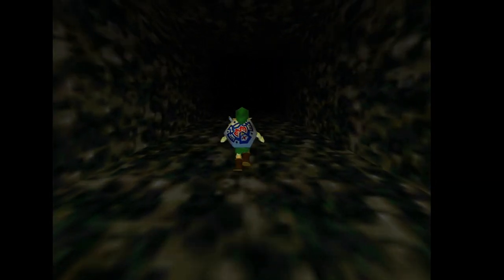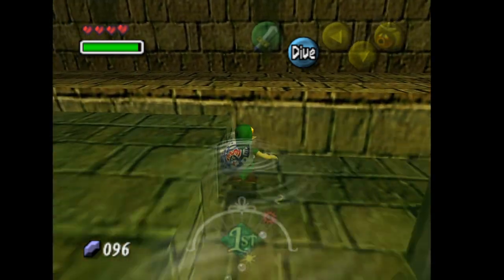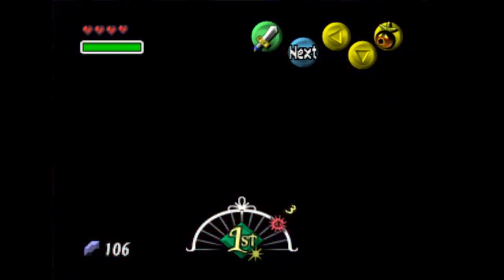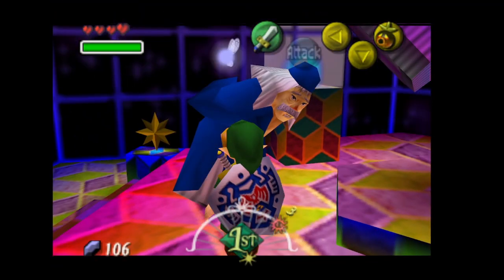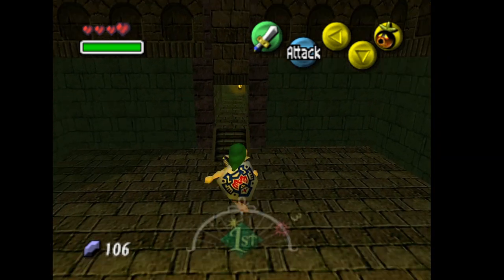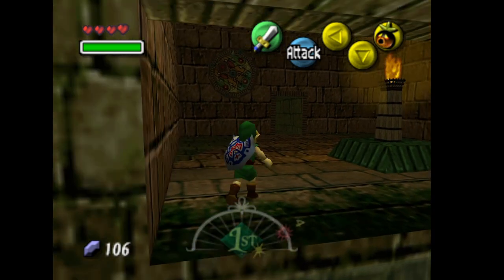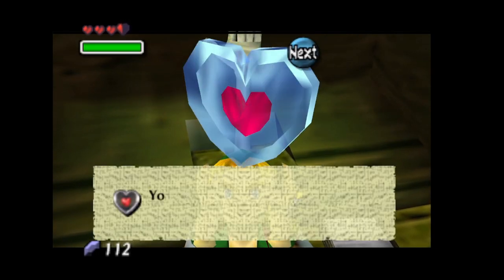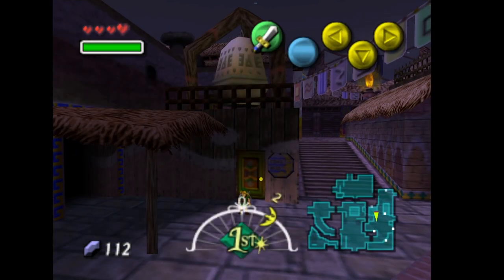Majoras Mask - Toilet Paper Heart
This heart
Begin by going into the Bomber's Hideout and use the telescope to get the Moon's Tear, then trade the Pearl for the Land Title Deed. On the first day between 2:00 PM and 4:00 PM, enter the Stock Pot Inn and speak with Anju as Normal Link. Don't speak to her earlier than this, otherwise she won't give you the reservation. She'll ask you if you have a reservation. Respond "Yes" and she'll look at her book. Apparently your name is in there! She gives you the Room Key, which allows you to enter the Stock Pot Inn after 8:00 PM. If you stick around until 4:00, you can watch Link-goro attempt to use his reservation.

Deku Link can also enter the inn from the second floor, using a nearby deku flower. When you fly onto the balcony, the door allows access to the inn (but not the rooms on the first or second days).

Enter the Inn on Midnight of any day and go to the toilet (Located underneath the stairs on the first floor). A hand will come out asking for paper. Hand over a deed (or a letter) and he'll use it for his... business. Afterwards, he'll throw a Piece of Heart out of the toilet.